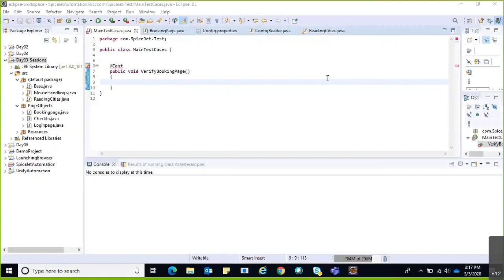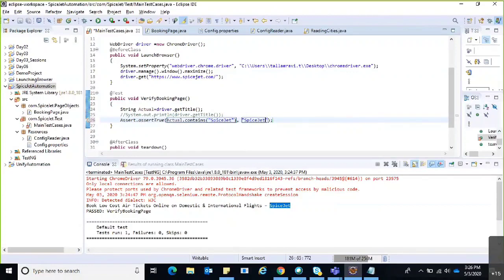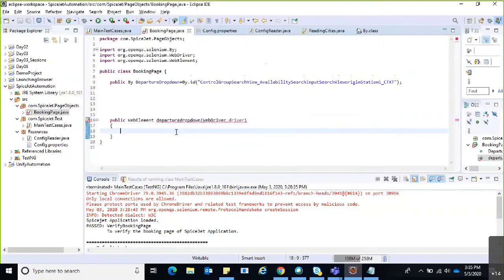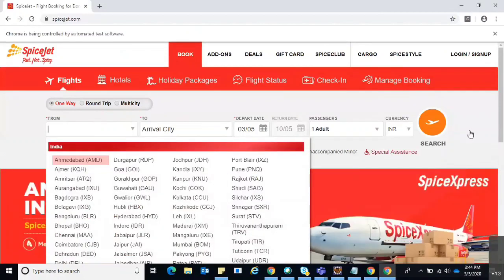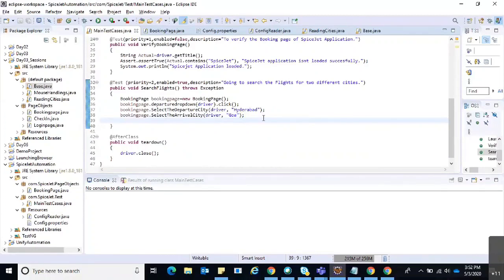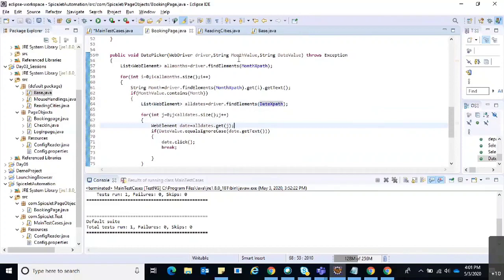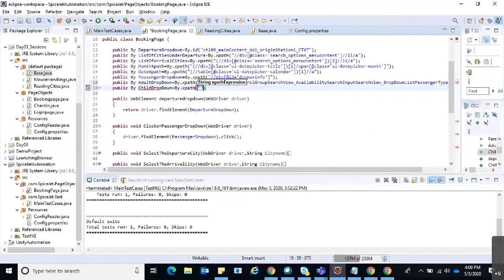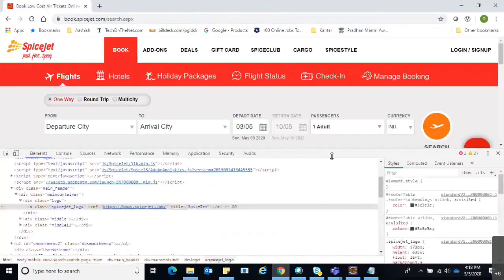Selenium sessions - Day 7 - Page object model, config file reading, TestNG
New *Online* Selenium Daily batch by *Ravitheja* starting  *From May 09th*

📣📣📣 Fees : 8k

More details about this batch

*✅Successfully transformed 100+ students to Automation*
*✅Experience Java like never before, will be your strongest point*
*✅Java, Selenium, TestNG, Page Object Model, Maven, Jenkins, SVN etc*

▶Interview preparation with real time questions & Resume writing assistance
▶Guidance session from earlier batch students
▶Professional grade assignments to strengthen concepts & programming

- Duration: 1 month ( Saturday 3 hrs + Sunday 3 hrs ).
- Timing :- 7 am to 8:30 am
- Fees :-  8k only for this batch

*Trainer name :- Ravitheja